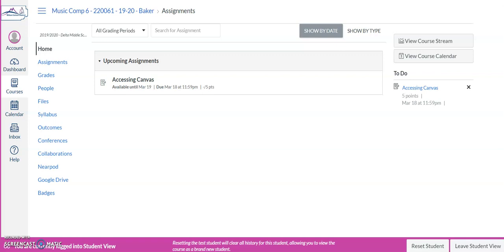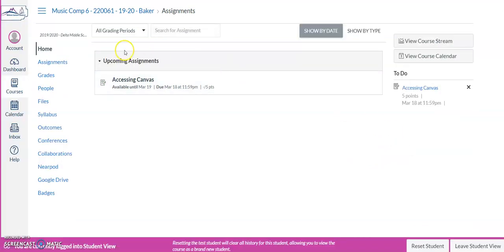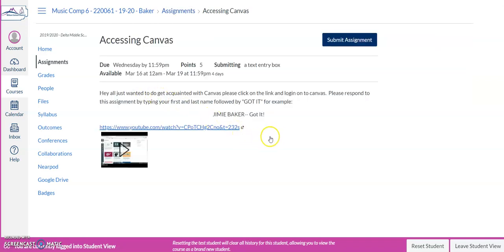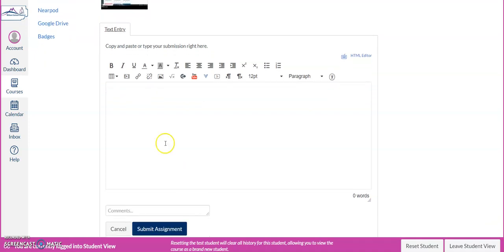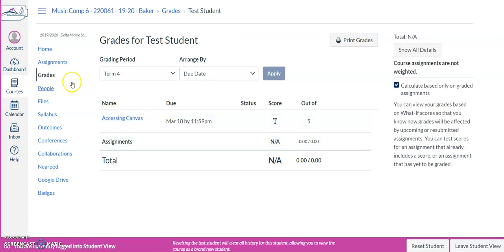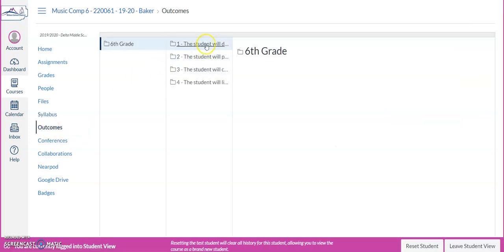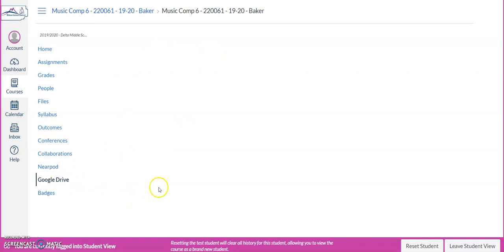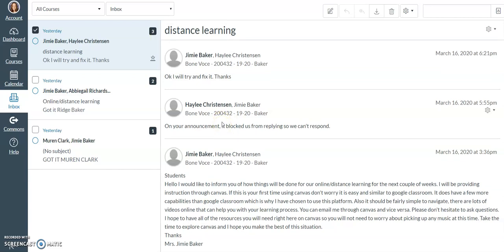Completing 1st canvas assignment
How to complete your 1st canvas assignment for Mrs. Baker